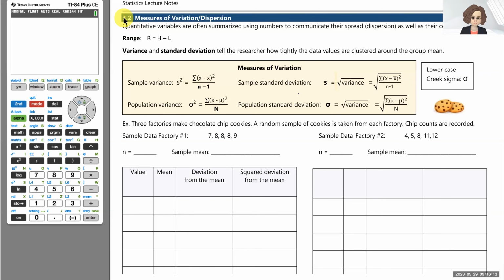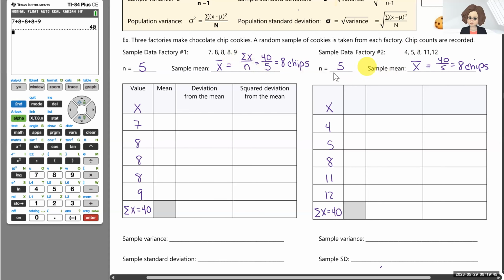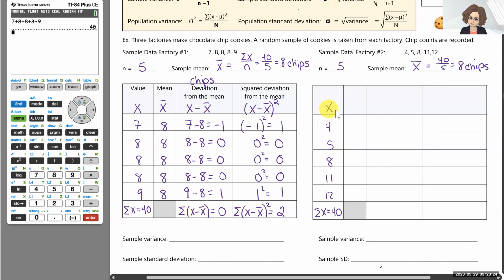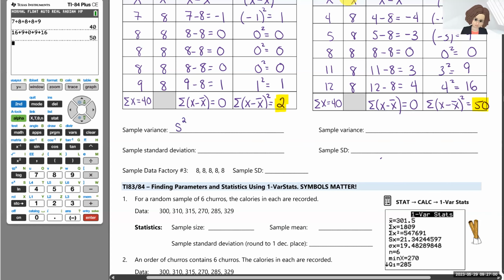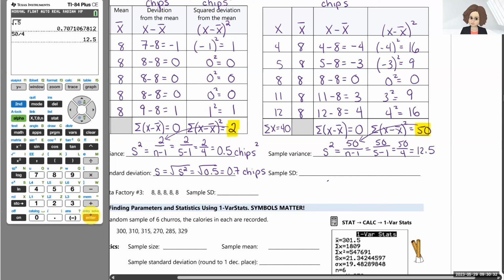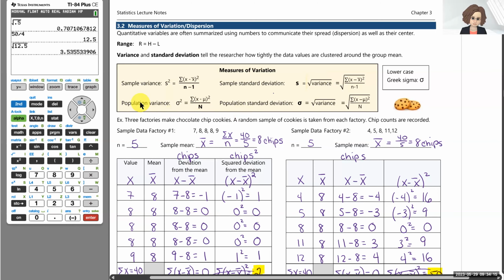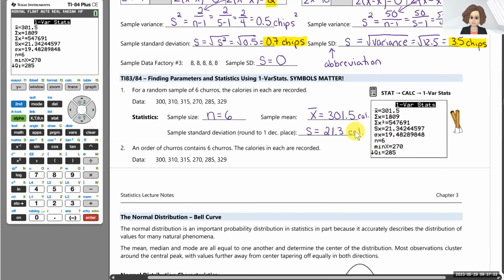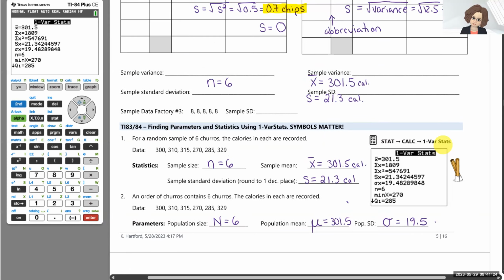Sect. 3.2, p. 5, Variance & Standard Deviation